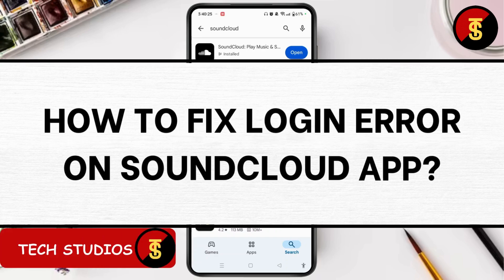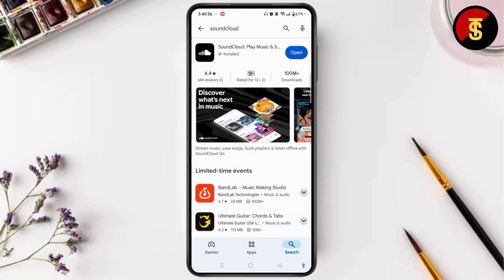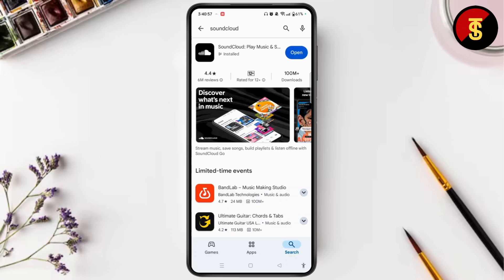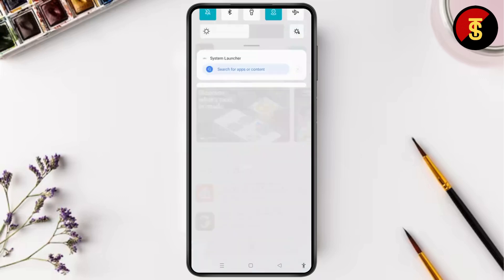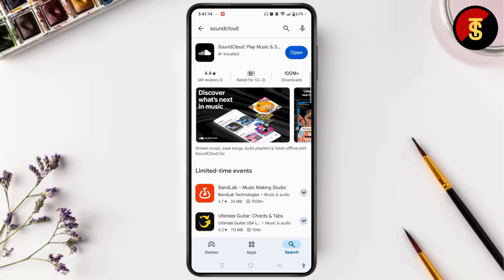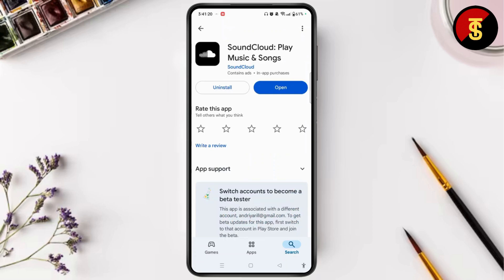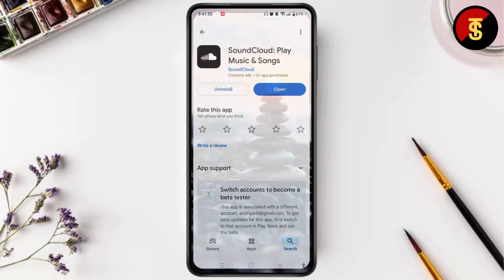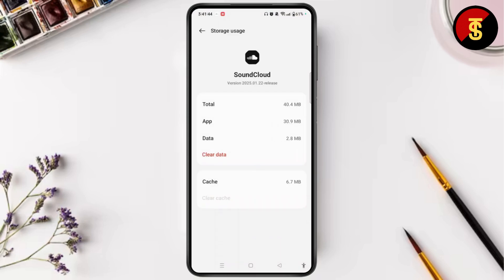How to Fix Login Error on SoundCloud App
Are you facing a login error on the SoundCloud app? This video will guide you through the steps to fix login issues quickly and easily. Whether you're wondering, "Why can't I log into SoundCloud?" or need troubleshooting tips to resolve the error, this tutorial has you covered. Learn how to clear cache, reset your password, and check for app updates to fix the SoundCloud login problem. Watch now to get back into your SoundCloud account without any hassle!

Timestamps:
00:00 How to Fix Login Error on SoundCloud App
00:06 Troubleshooting SoundCloud Login Issues